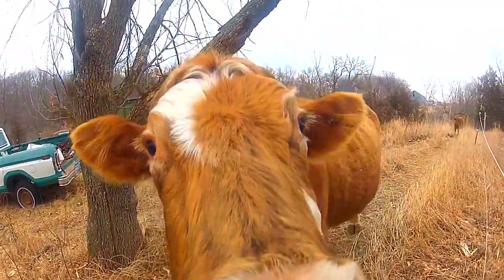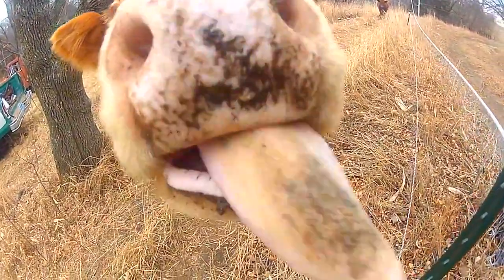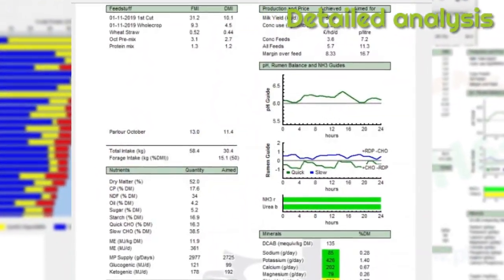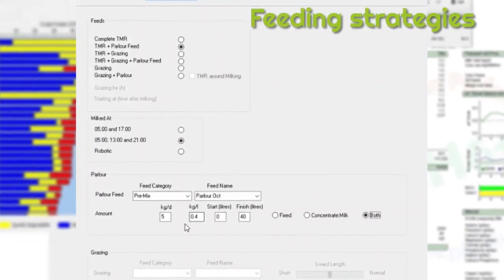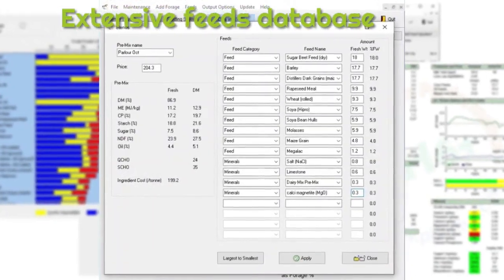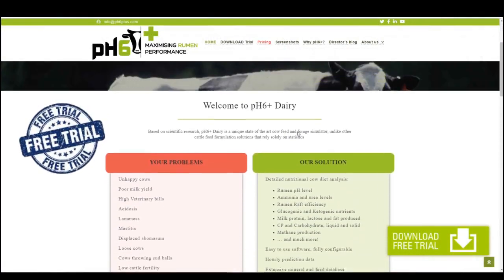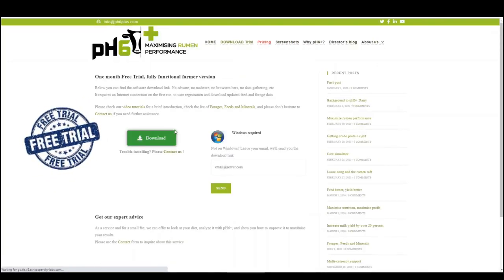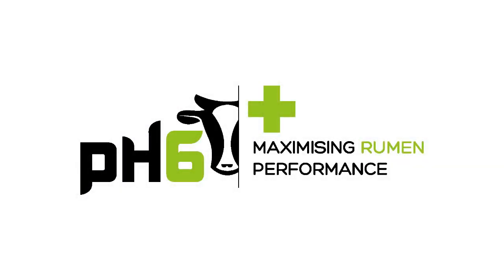pH6+ Dairy Cattle Nutrition Software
Don’t you think your cows deserve the BEST nutritious and healthy diet?
Based on scientific research, pH6+ Dairy is a detailed software solution that will help you analyze and optimize your cow’s diet, in order to increase your farm’s milk yield, boosting your profits.
Minerals, nutrients, rumen pH, Urea, ammonia, and much more information easily accessible.
Available for dairy farmers and consultants.